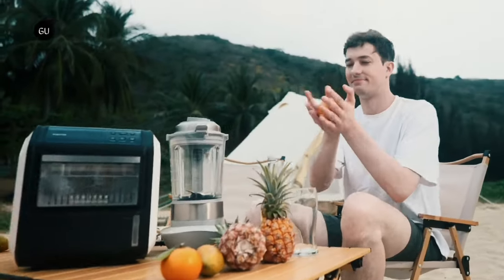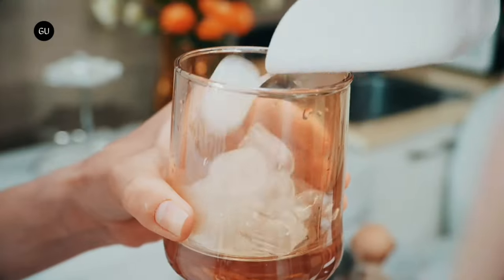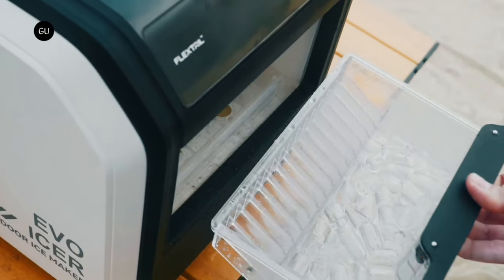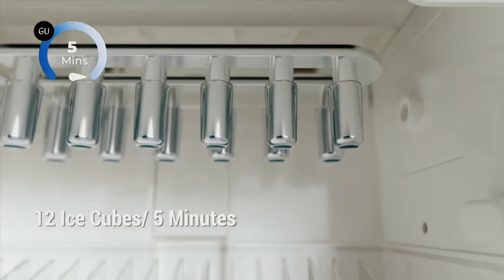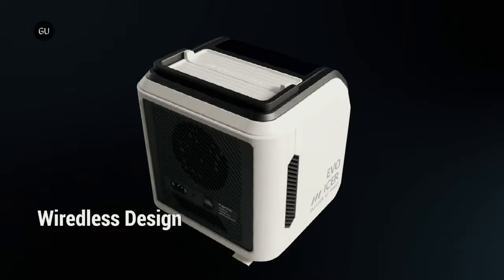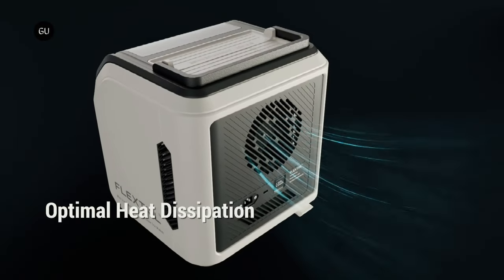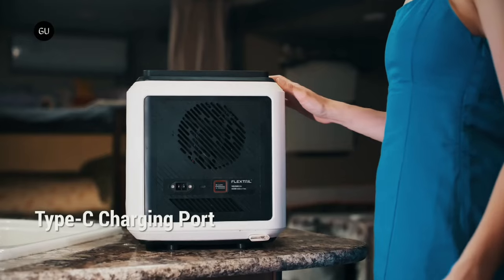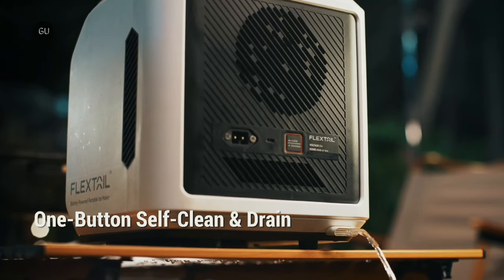Battery Powered Portable Ice Maker For Outdoors | Flextail Evo Icer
FLEXTAIL EVO ICER is the portable ice maker that gives you 12 perfect cubes in just 5 minutes. Light, sleek, and with a 3 hour battery, it’s your best buddy on camping trips, RV tours, and hot days on the beach, making drinks colder.